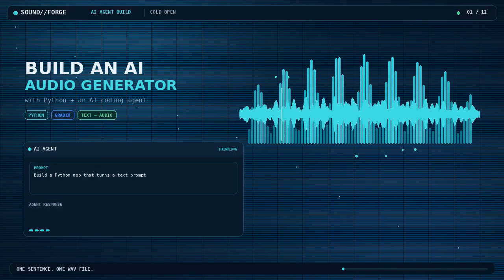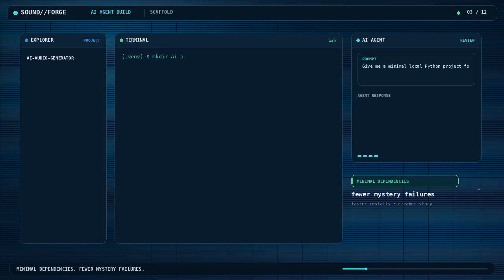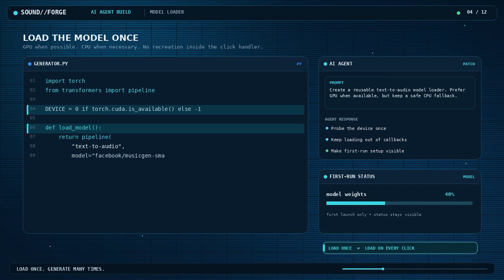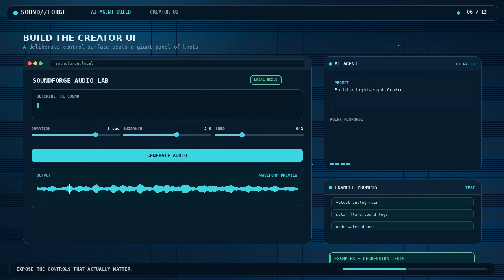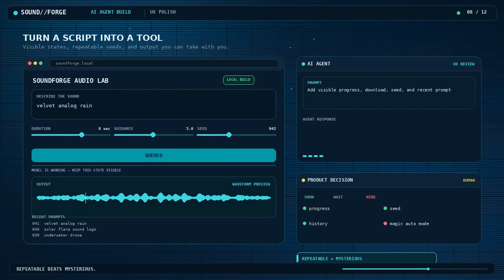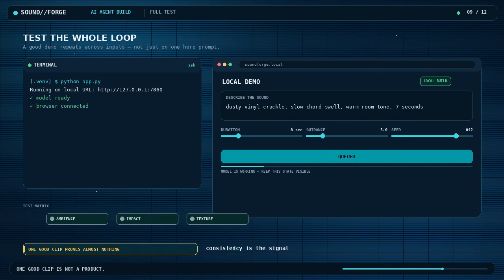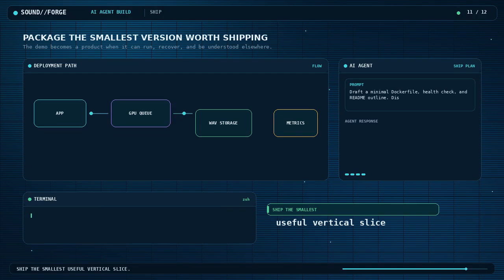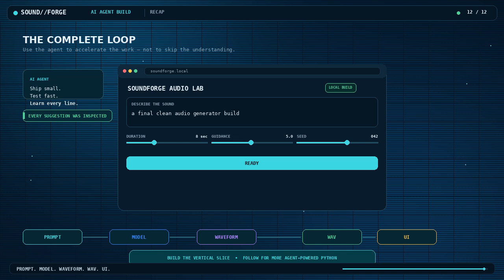Build an AI Audio Generator with Python (Prompt → WAV)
Build an AI audio generator with Python, Gradio, and an AI coding agent. In this project, a text prompt becomes a downloadable WAV file—with a clean UI, repeatable settings, real debugging, and practical deployment guardrails.

You’ll see how to:
• create a minimal Python project for text-to-audio
• load a model once with GPU/CPU fallback
• turn a model response into a valid WAV file
• build a Gradio interface with prompt, duration, guidance, seed, and output controls
• debug a waveform-shape error instead of blindly pasting an AI fix
• add progress states, repeatability, limits, and deployment basics

⏱ Chapters
00:00 One sentence → one WAV file
00:26 The finished prompt-to-WAV loop
00:57 Scaffold the Python project
01:30 Load the model once
02:03 Turn a waveform into a WAV
02:34 Build the Gradio creator UI
03:01 Debug the audio-shape error
03:34 Add progress, seed, and history
04:06 Test the full app flow
04:36 Add safety and cost guardrails
05:09 Package and ship the app
05:38 Final recap

Important: AI-generated audio should be clearly labeled. Review the model’s license, hardware requirements, and content policy before using a project like this in production.

🔗 Source / repo: [ADD YOUR LINK]